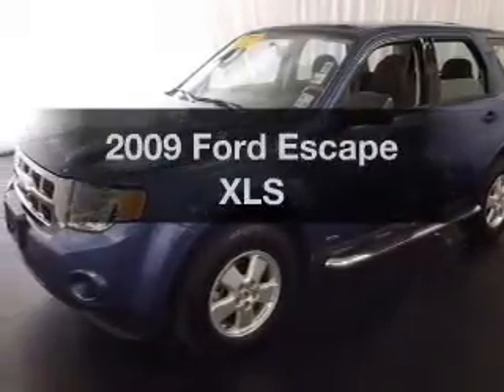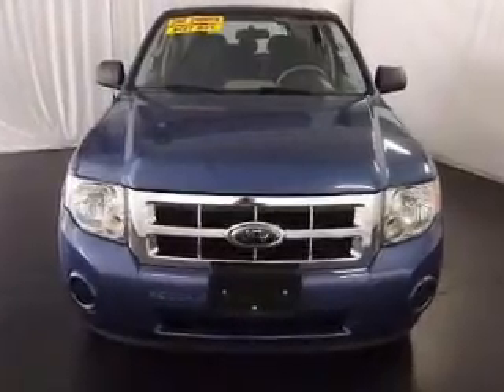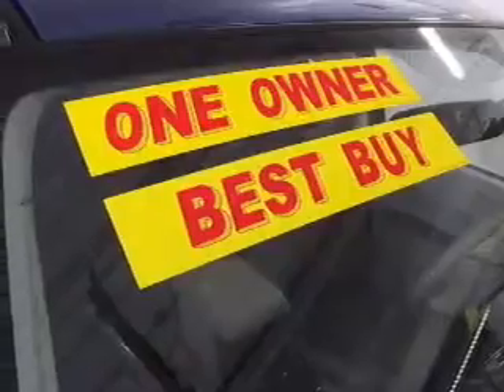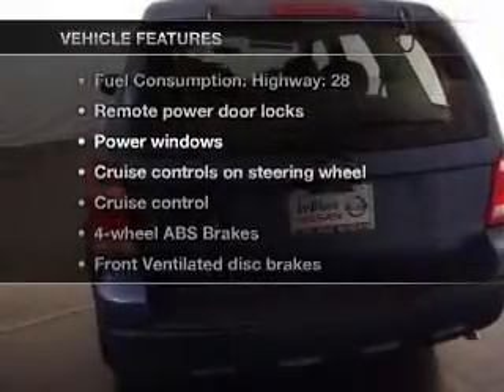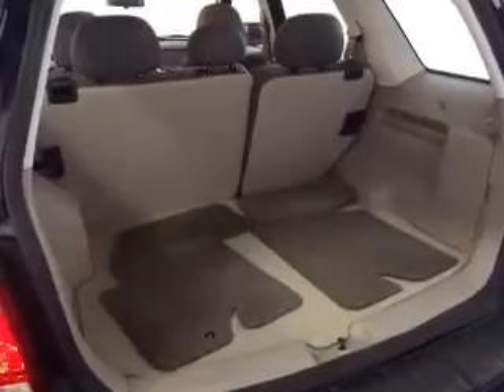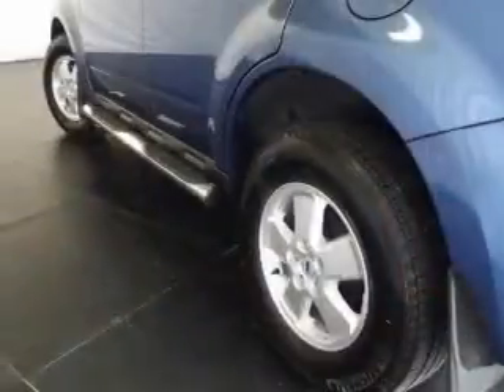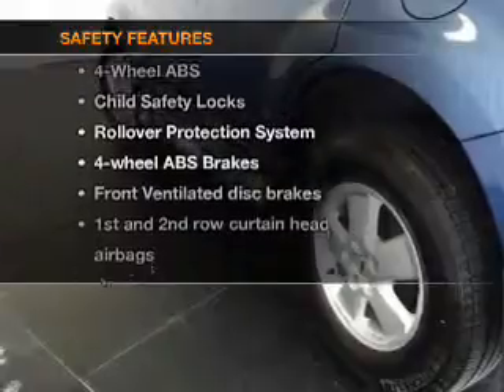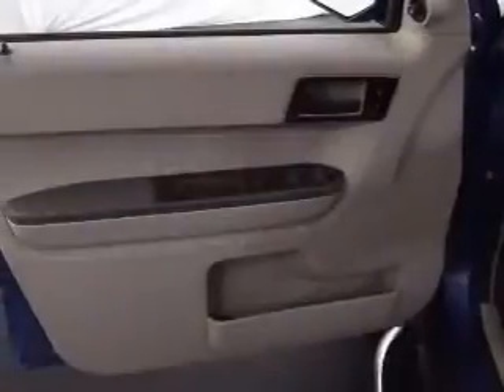2009 Ford Escape - Gonzales LA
Year: 2009
Make: Ford
Model: Escape
Trim: XLS
Engine: 2.5 liter inline 4 cylinder 16 valve
Transmission: Automatic
Color: Sport Blue Metallic
Mileage: 38003
Address:
14295 Airline Hwy